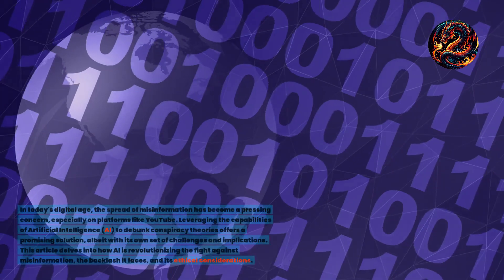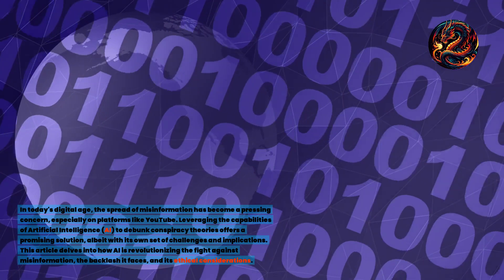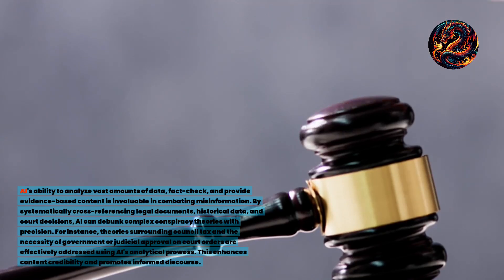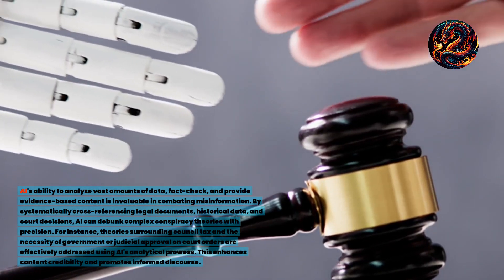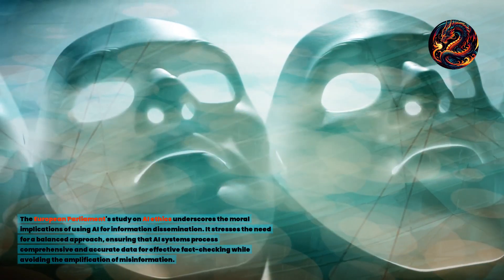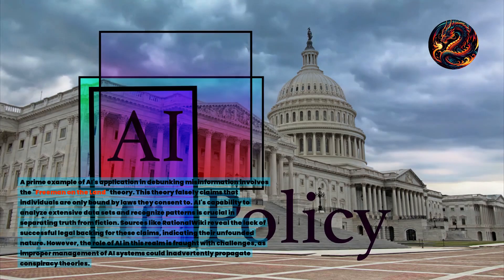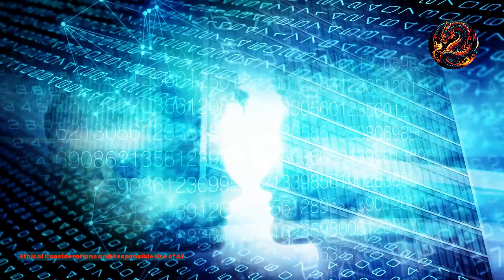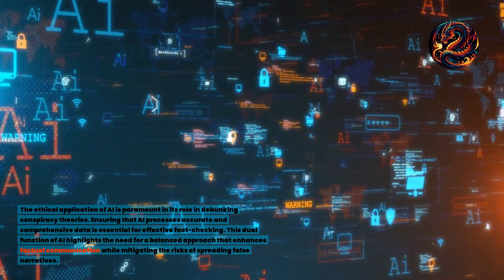Unveiling the Power of AI in Debunking Conspiracy Theories on YouTube